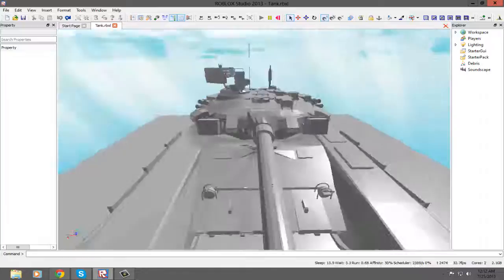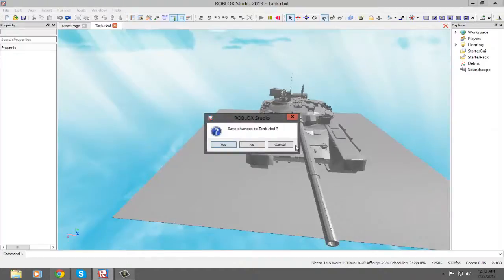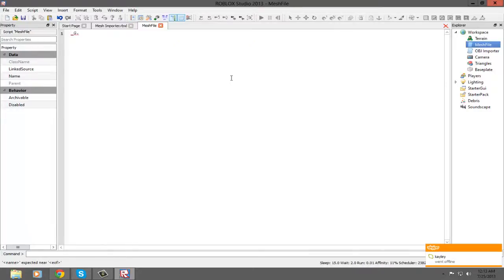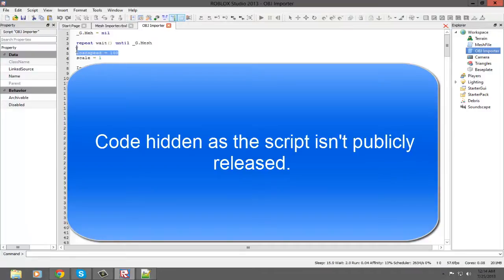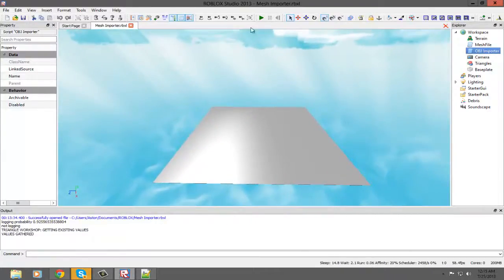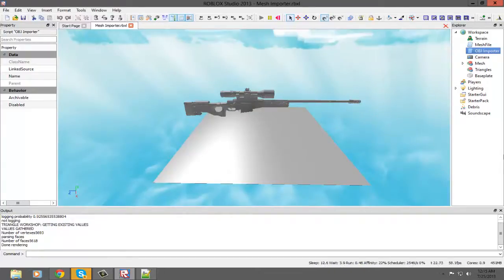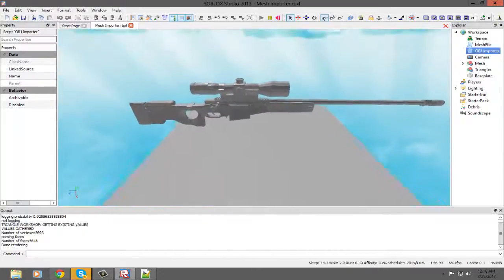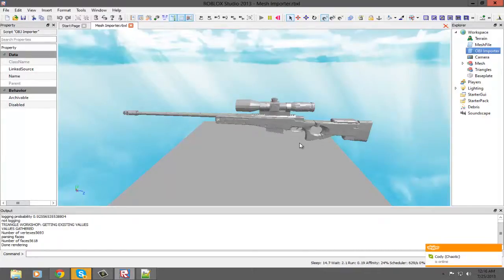Importing .obj Files Into Roblox **OUTDATED**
ROBLOX supports mesh uploading. Use it. This video is obsolete.

This is a script a good friend of mine named Magnalite has been working on. It allows you to import .obj 3D models into Roblox as long as it's not too large.